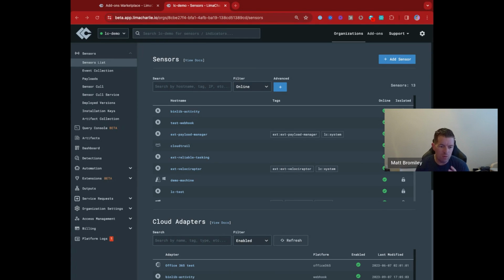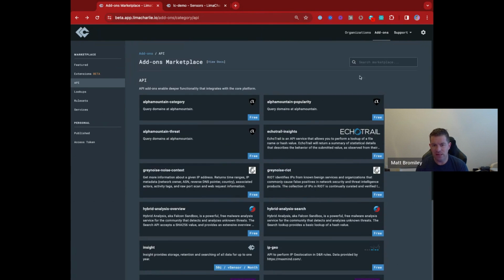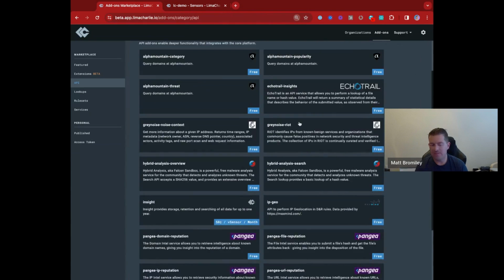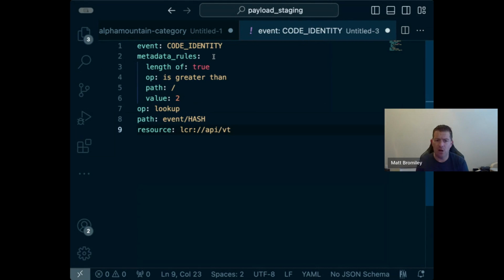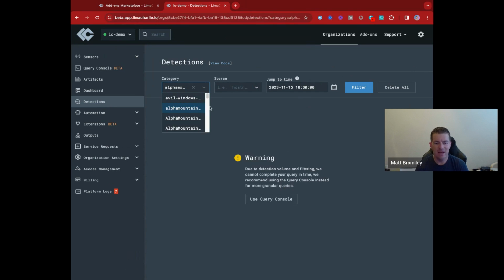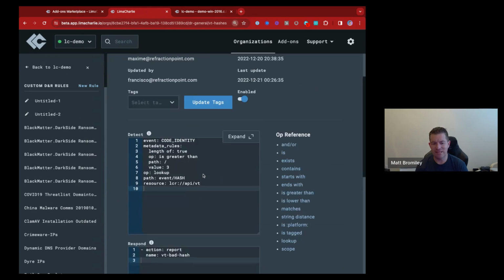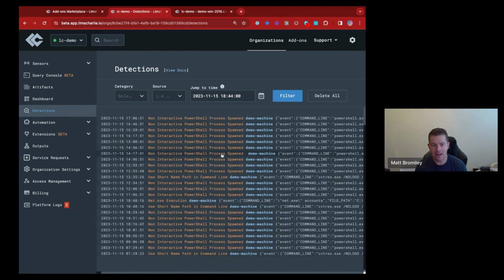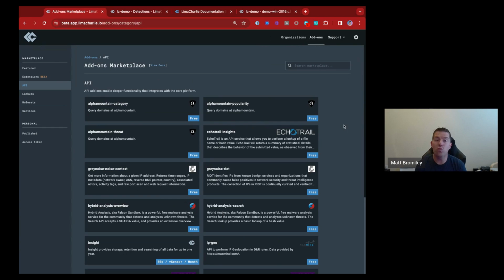Expanding LimaCharlie with API Integrations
We look at how to utilize API integrations within LimaCharlie. Available in our marketplace, API integrations help enrich telemetry or expose complex D&R rules based on returned metadata. From malware lookups to IP address geolocation, API integrations can help you take your detections to the next level.